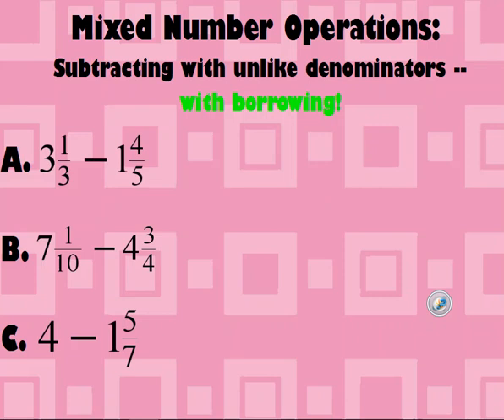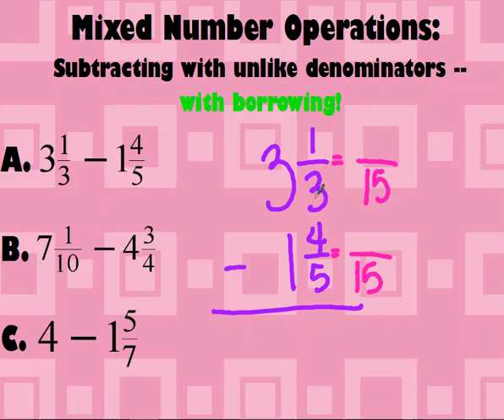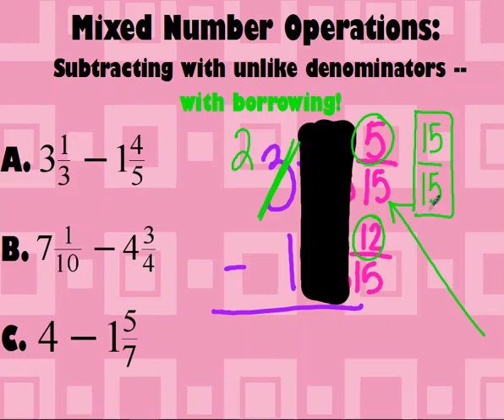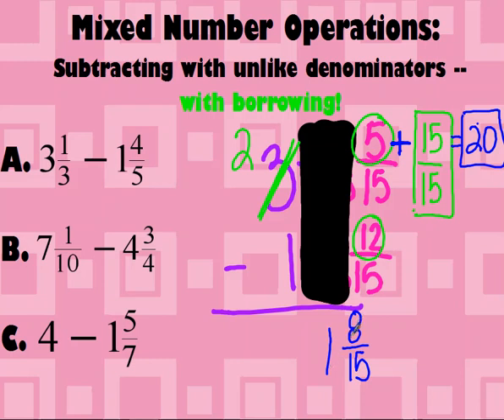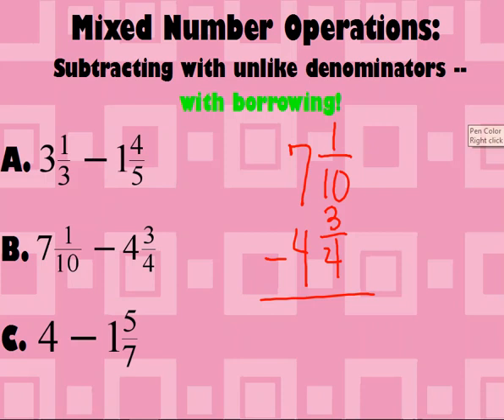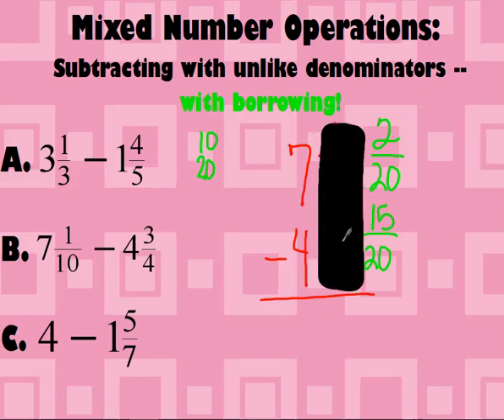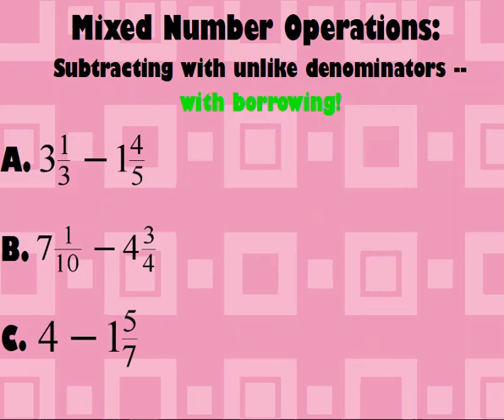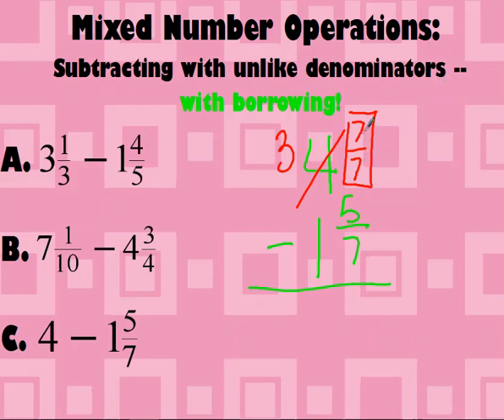Subtracting Mixed Numbers with Borrowing!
Review how to subtract mixed numbers with borrowing!